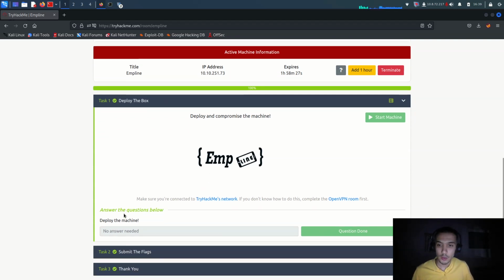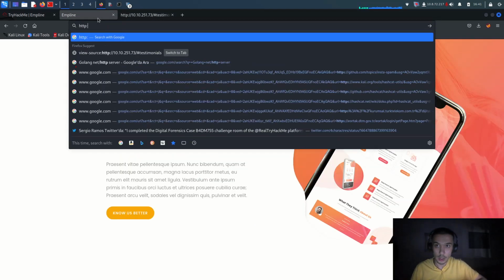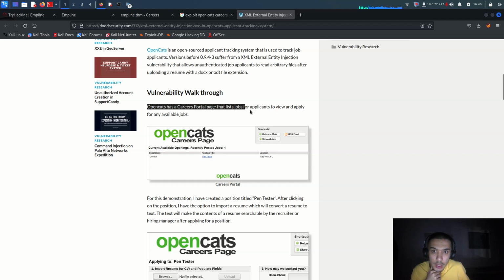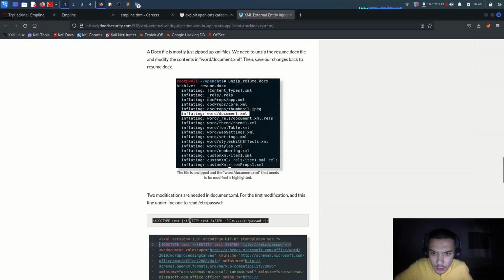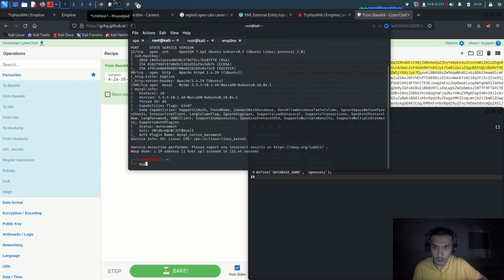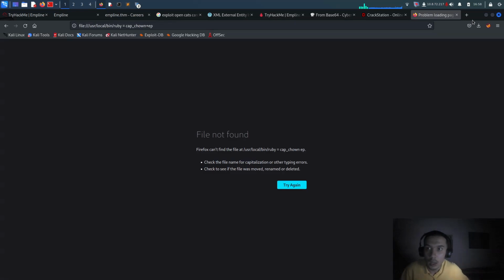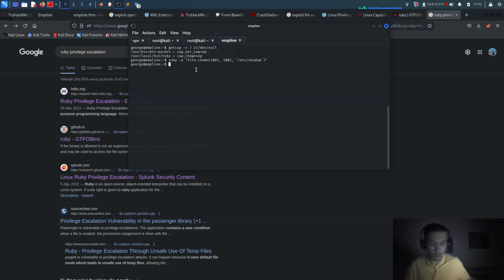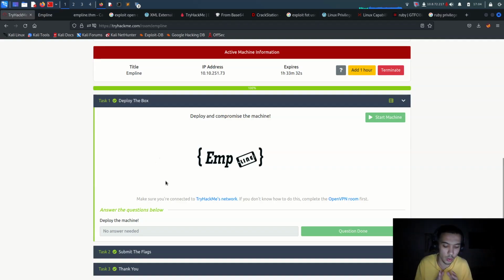Empline - CTF (TryHackMe)